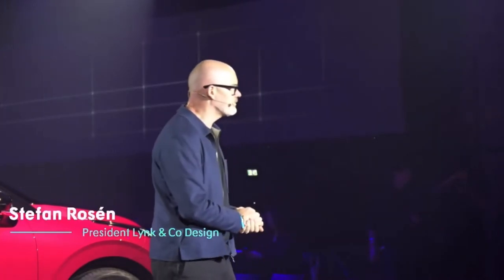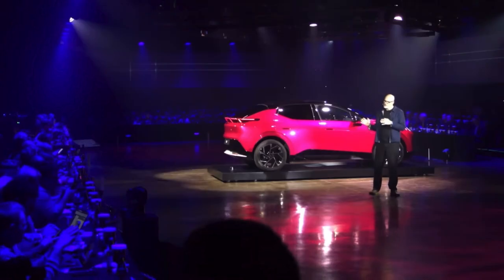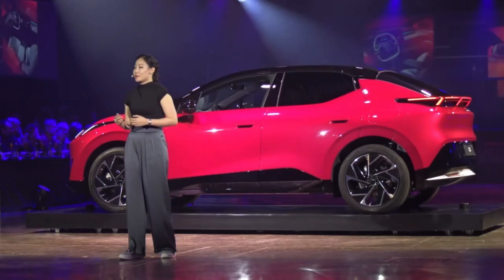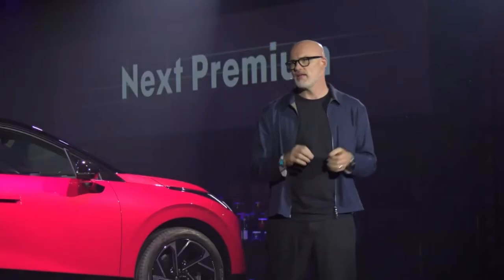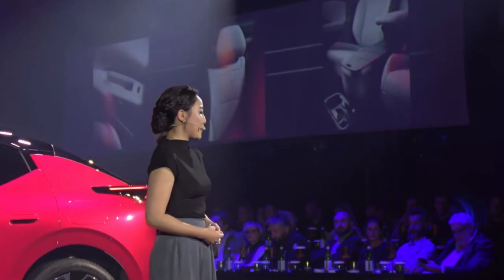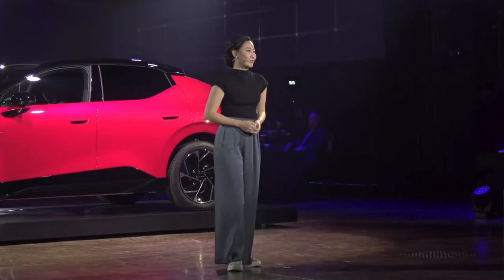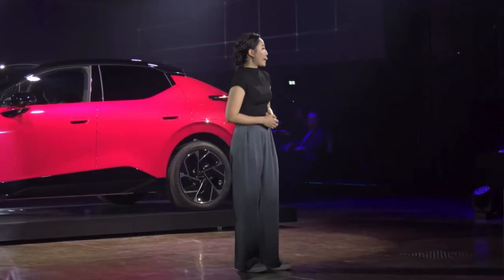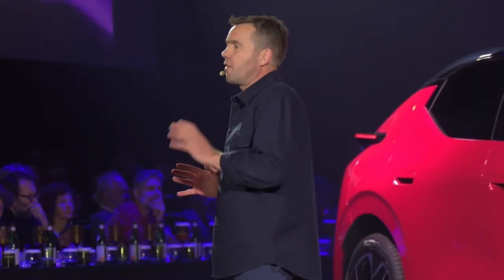Lynk&Co launches the all-electric 270-mile 02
Hail Lynk&Co’s newest effort for Europe. This is the all-electric 02 with over 270 miles of range as standard. Known as the Z20 in China, the Zero-Two’s prices start at an attention-grabbing £29,719 (€35,495).

The rear-wheel-drive EV - built on Geely’s Sustainable Experience Architecture (SEA) - features a 66kWh NMW battery, capable of 268bhp and 253lb ft torque. It recharges from 10-80 per cent in a half hour using a 150kW charger and is good for about 276 miles. That isn’t as much as its rivals – the Elroq’s official range is 347 miles and the Scenic supports 170kW power delivery – but the 02 likely trumps the others where digital connectivity is concerned.
There are two trim levels: Core and More. The standard 02 Core is priced from £29,676 (€35,495), where the 02 More variant starts at £33,018 (€39,495).
The Core gets you 19in wheels and inside, it has a ‘club’-themed cabin, decorated in black and blue with orange accents. There’s a 10.2in driver display and a larger 15.4in central display with fully digitised buttons. Standard means heated steering wheel, ambient lighting and wireless charging for mobile handsets. The slimmed-down seats are bedecked in stylish and not-obviously-recycled upholstery. Plus, the front electrically adjustable ones are also heated. In addition to those 15 litres in the front trunk, the 02 has 410 litres of boot storage.
Source:Lynk&Co